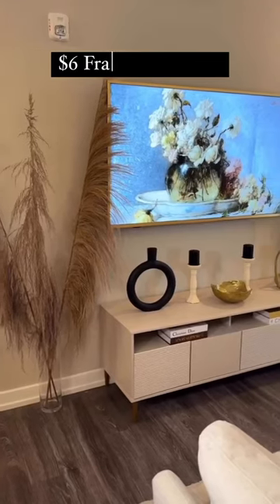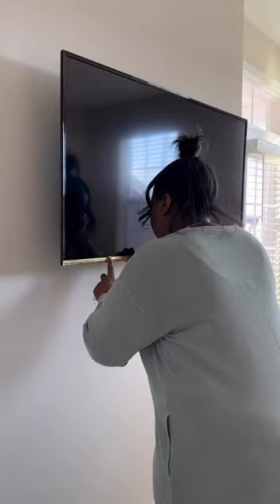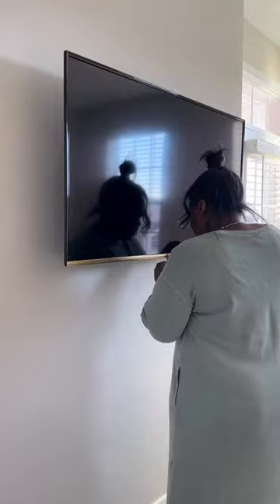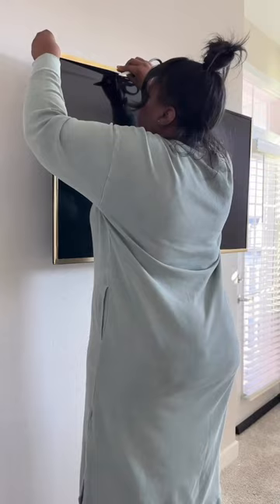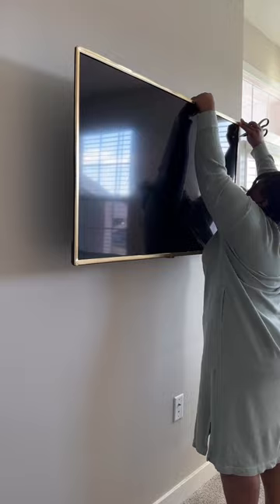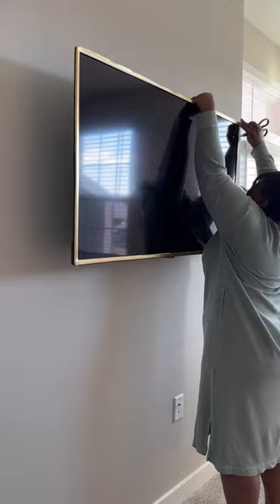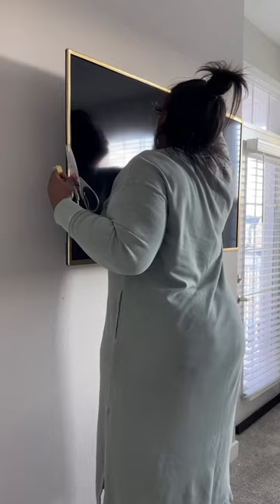The best upgrade to any space